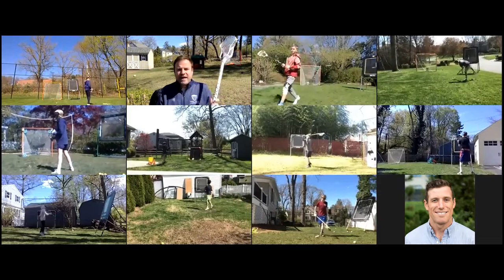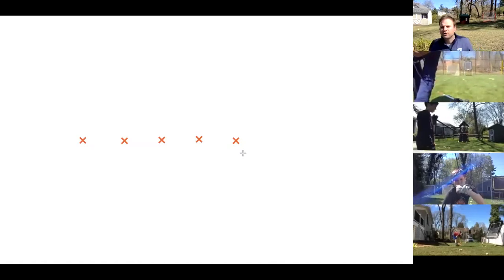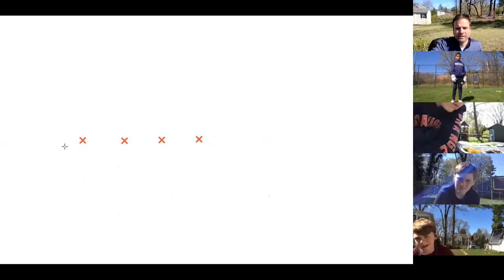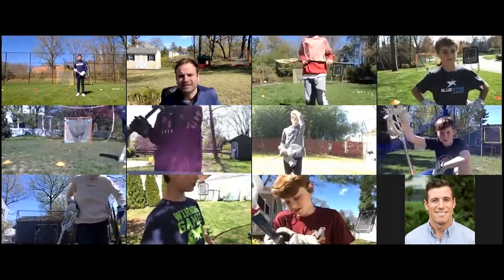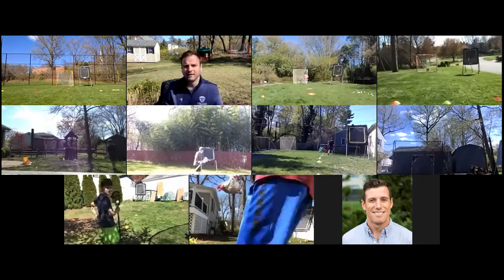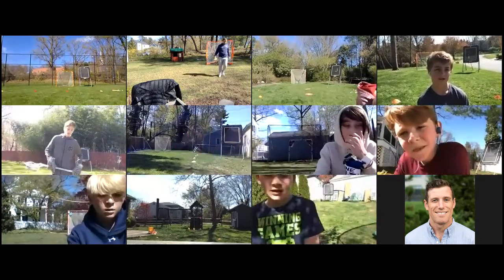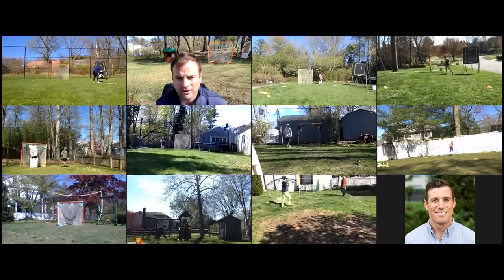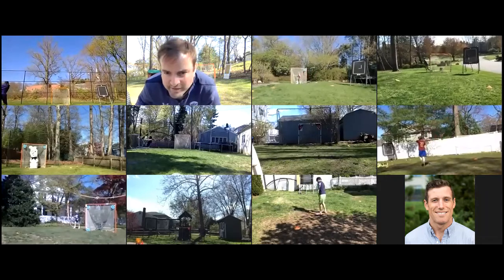Backyard Clinic: Offense (Youth)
In today's Backyard Clinic, youth players work on their offense. The players do stickwork and stick handling drills before working on their dodges and then their moves off time & room shots.